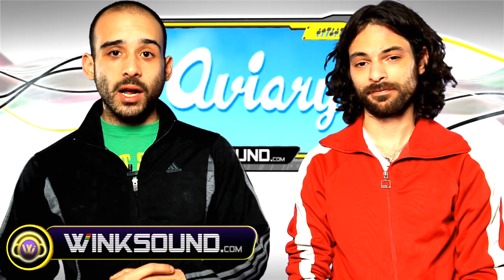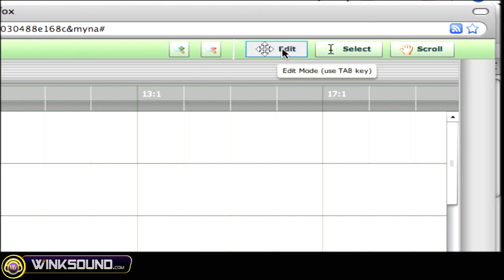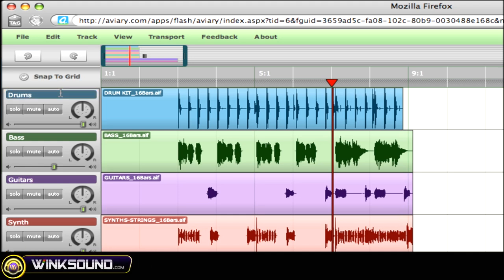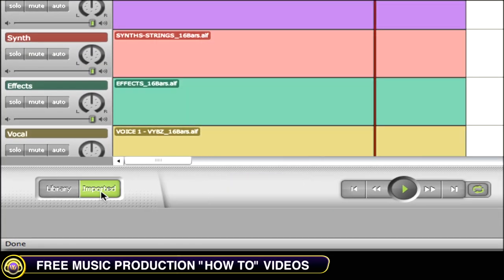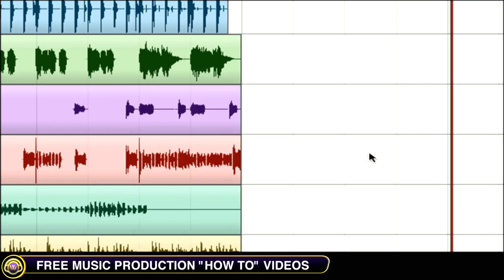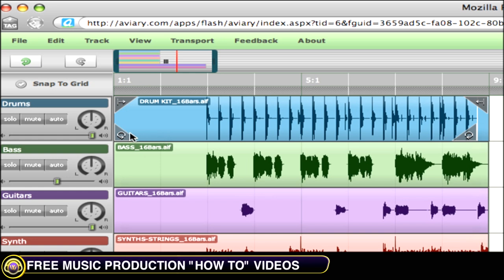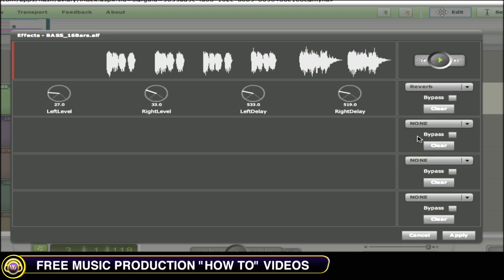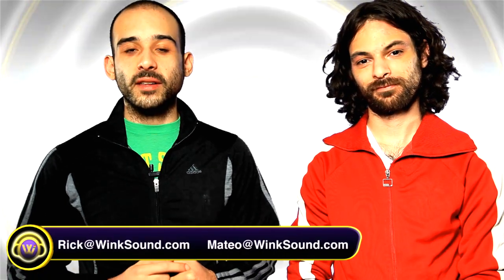Aviary.com: Myna Overview | WinkSound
In this video we'll explore Myna, Aviary.com's new online audio editor. Use Myna to remix music tracks and audio clips, apply sound effects and record your own voice or instruments.

Amongst it's multiple features Myna has the ability to import audio files from your computer as well as an intuitive Clip Editing tool allowing you to trim, loop, stretch and reverse audio clips.  Easily automate fade-ins, fade-outs, panning and gain over time with editable control points.  Add non-destructive effects to create more depth and dynamics within your mixes and when your finished, export your final mix to your desktop or publish to your account. Myna is also a collaborative tool allowing you to share your saved projects with your friends and other users.

To begin using Myna visit Aviary.com and create your free account.